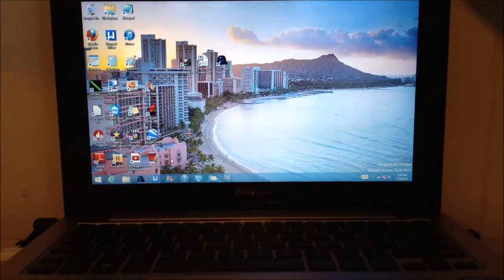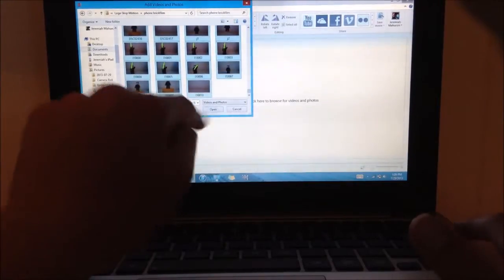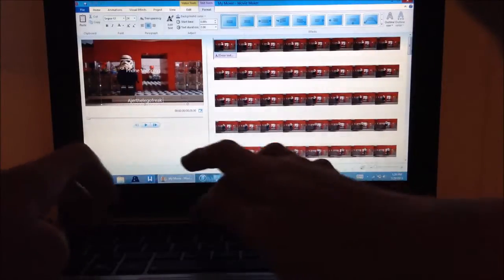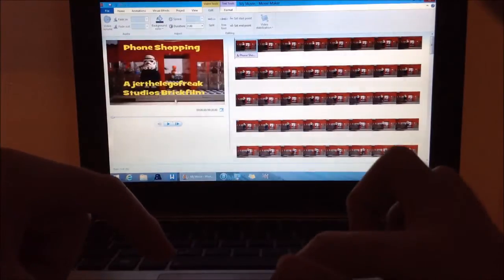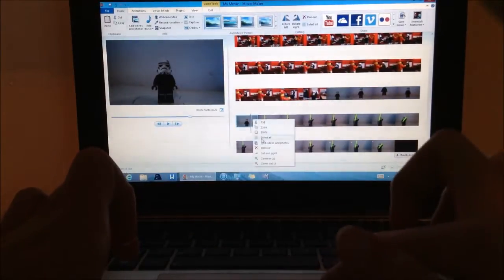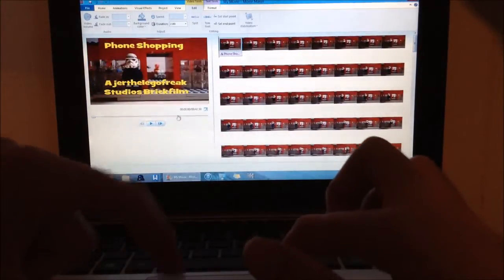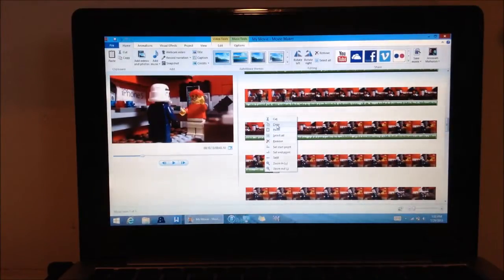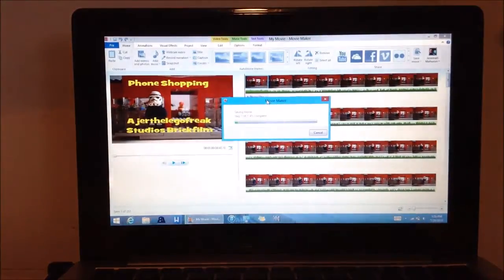Brickfilm Tutorial Part 5: Putting Everything Together in Windows Movie Maker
Part 5 of 5: How to use Windows Movie Maker to put all of the brickfilm's pictures, including those that have been edited, into one movie.